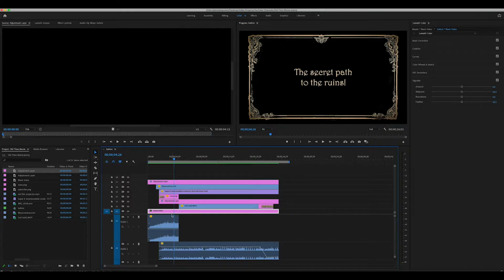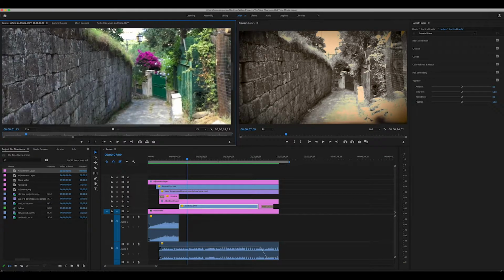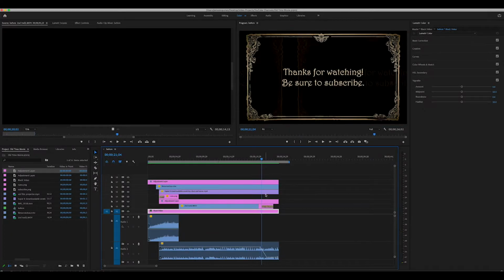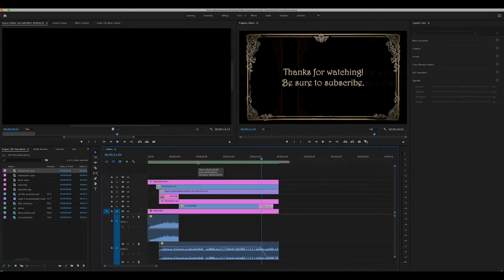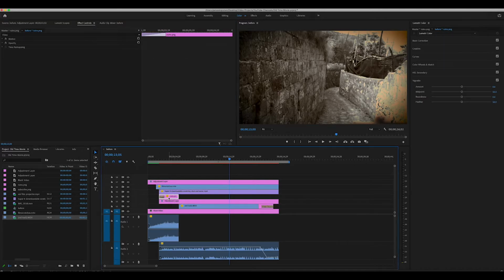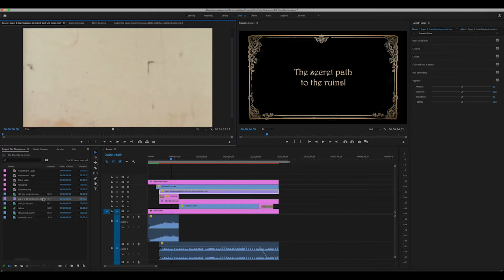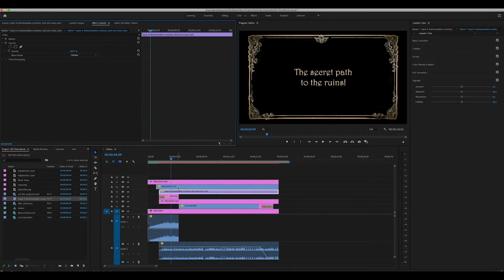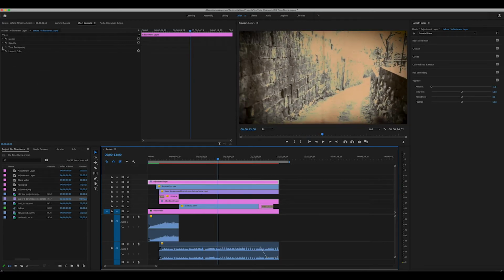Silent Film Old Time Movie Effect for Adobe Premiere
There are a few out there, but I wanted to have something to include everything together to really get a good and quick tutorial on creating that old movie effect.